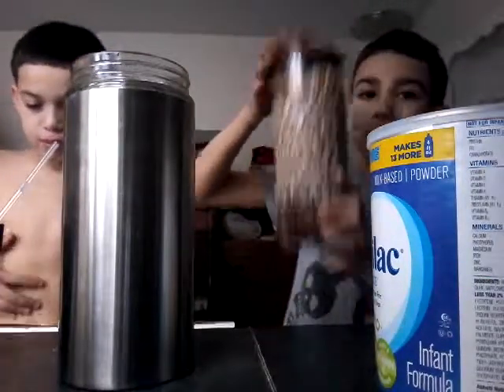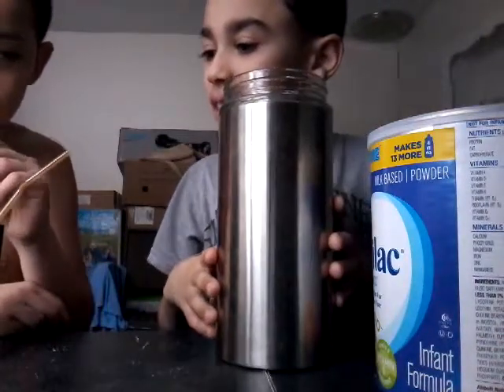Making coffee with a coffee maker